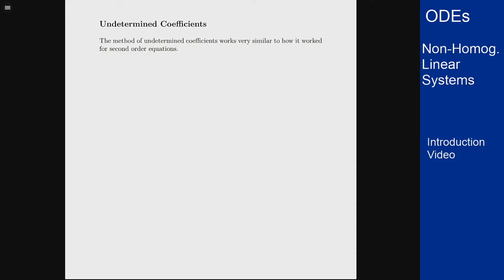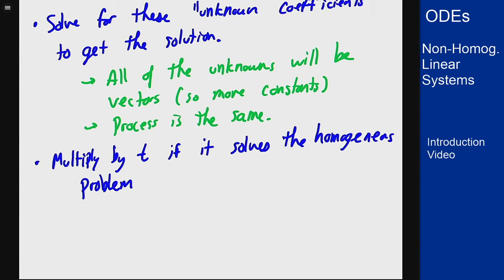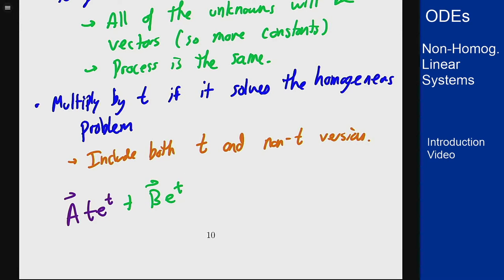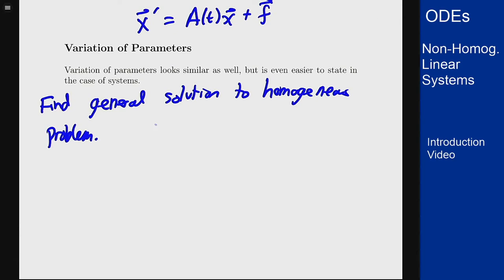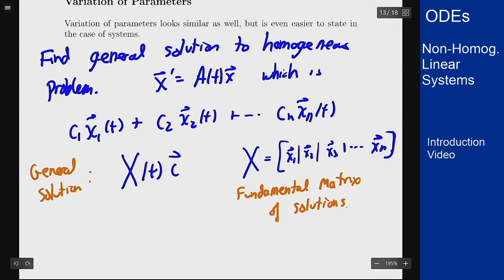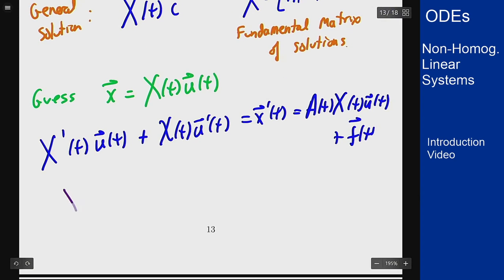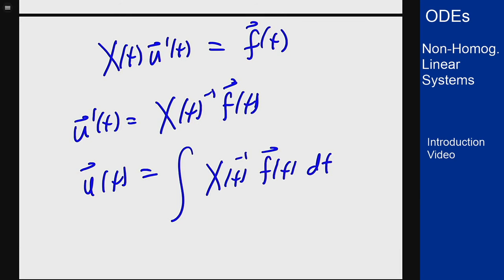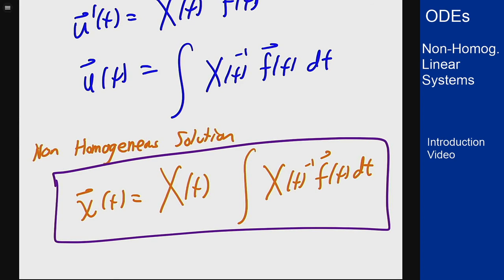Differential Equations - Intro Video - Undetermined Coefficients and Var of Parameters (Systems)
Video explaining the basics of undetermined coefficients and variation of parameters in order to solve non-homogeneous linear systems. Both methods are explained in connection with the similar methods used for second order linear equations.